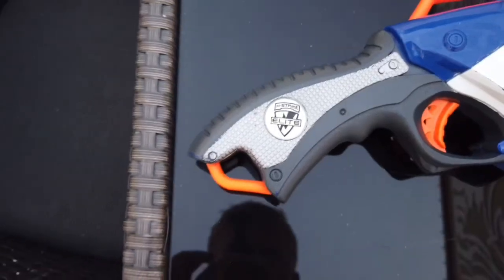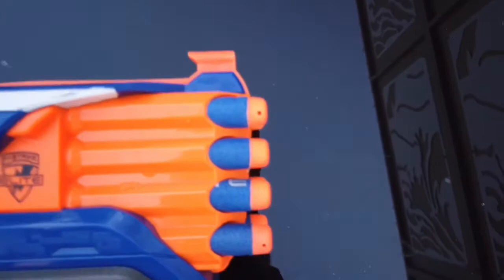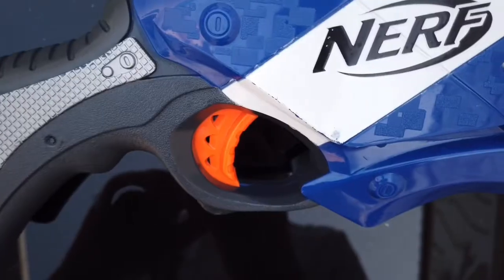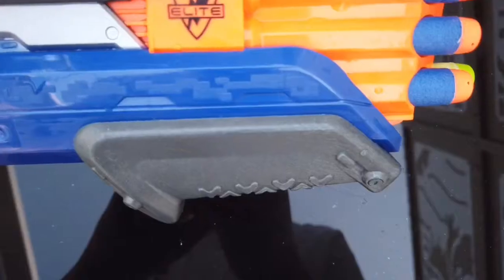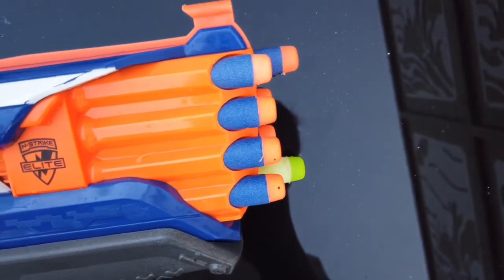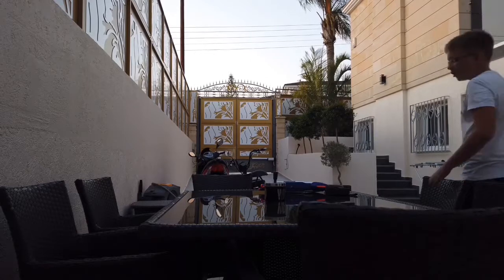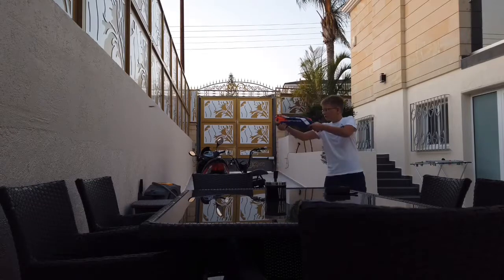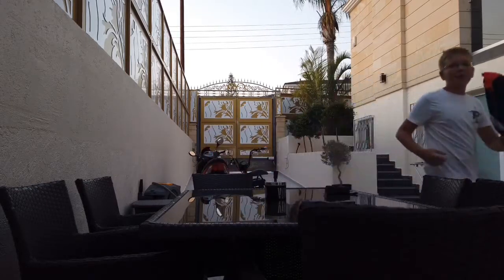Nerf: Pump Shotgun Review Video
This was Filmed on a Dji Osmo Pocket